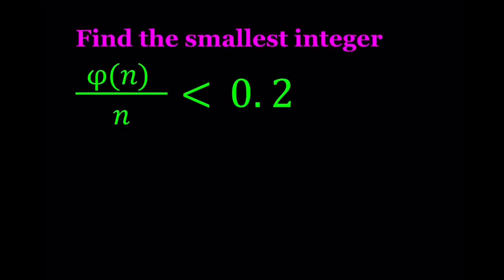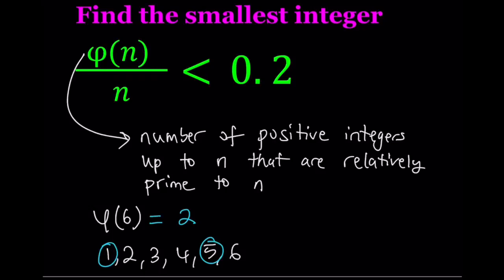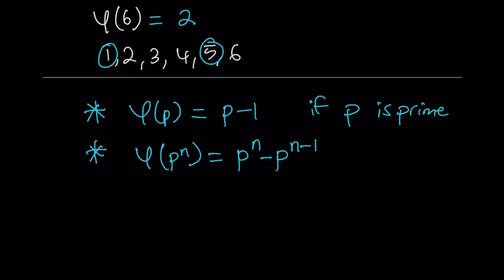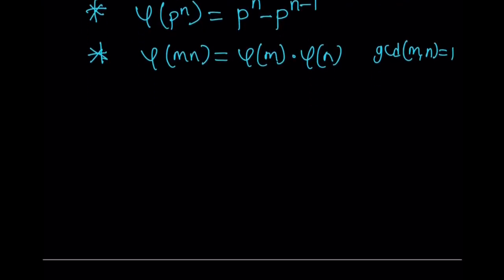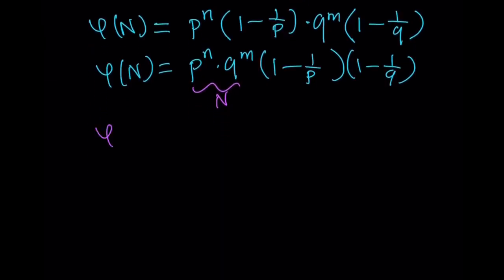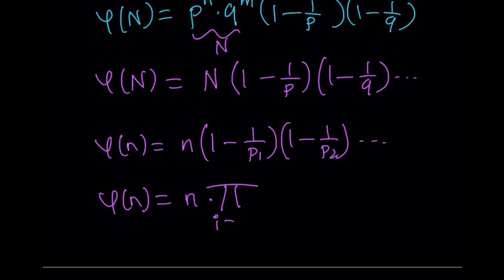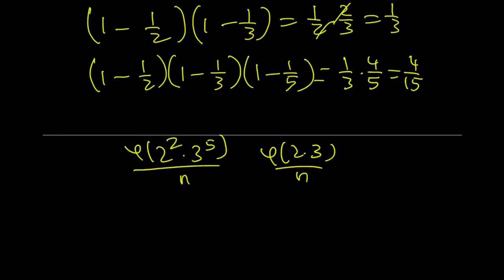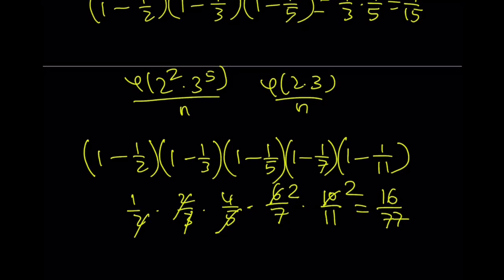What a TOTIENT FUNCTION Inequality Looks Like